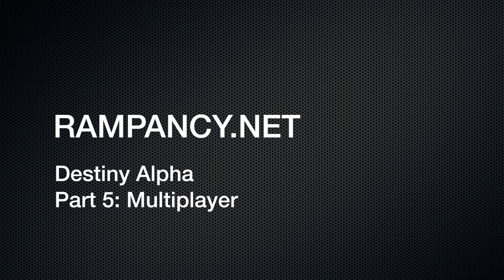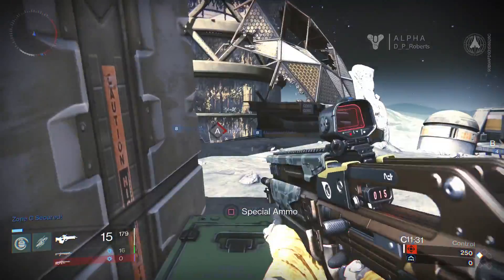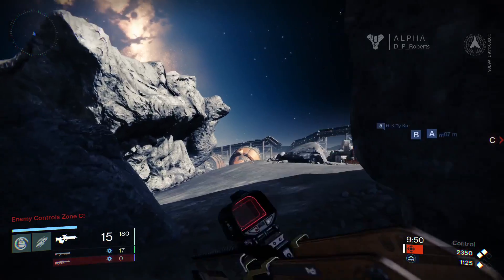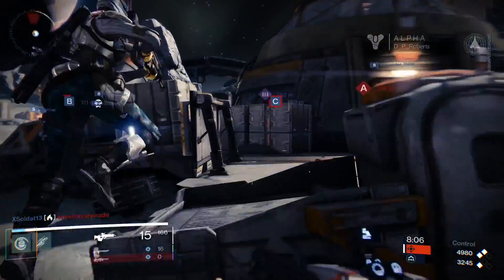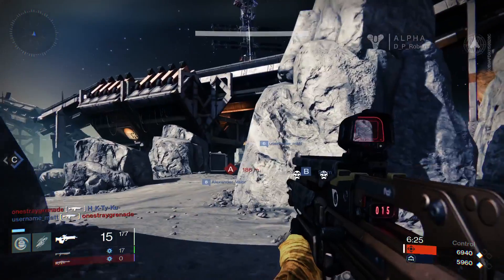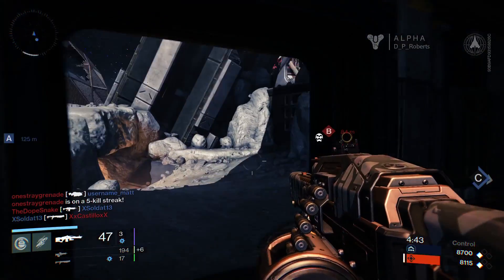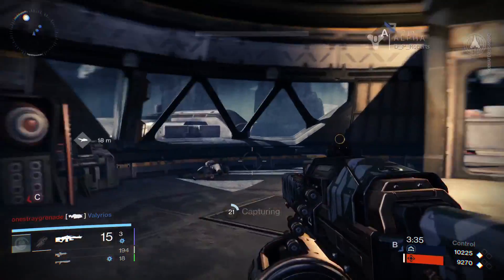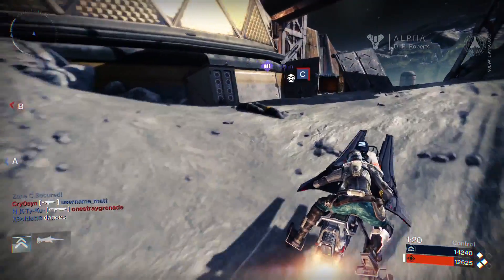ASE Special: Destiny Alpha Pt 5 Multiplayer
Cody Miller enters the Crucible of Destiny's multiplayer mode while Blackstar and Narcogen admire Bungie's lunar landscape.